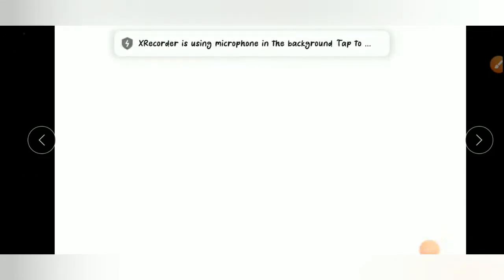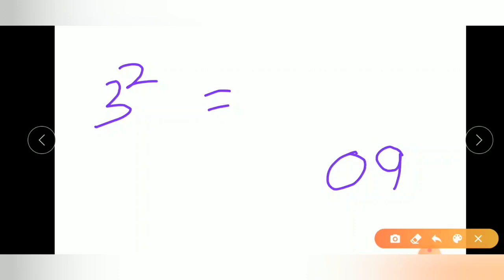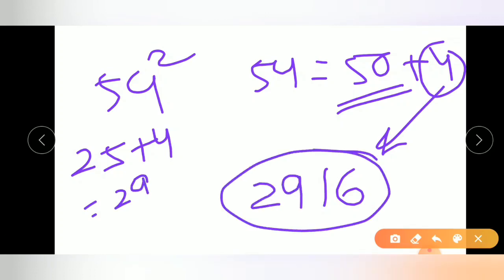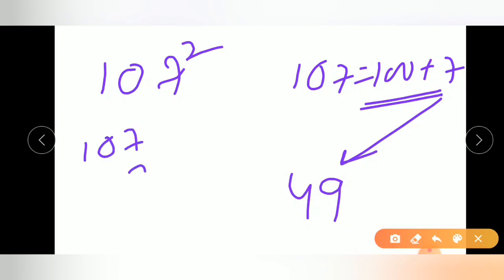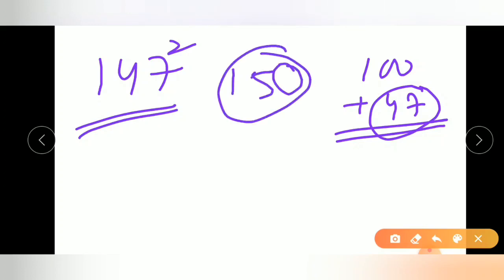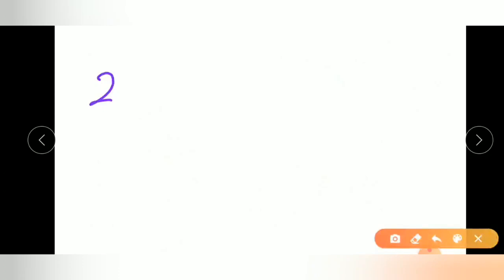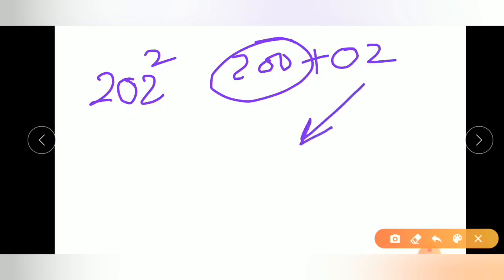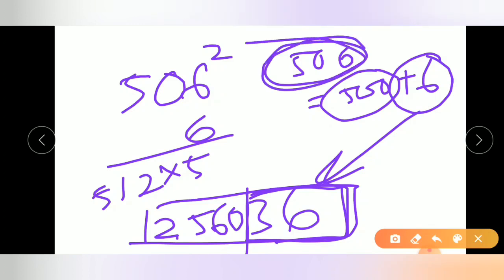Square of any numbers |square tricks |vedic maths tricks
Hello

Lecture by Er. K. P. Panigrahi, Asst. Prof., Mechanical Engg.

In this video, amazing short tricks for square of any numbers ( upto 125 ) is given.